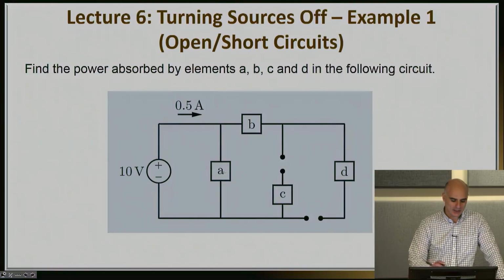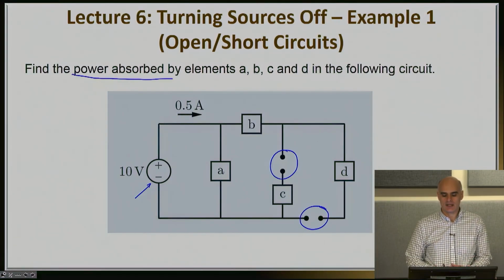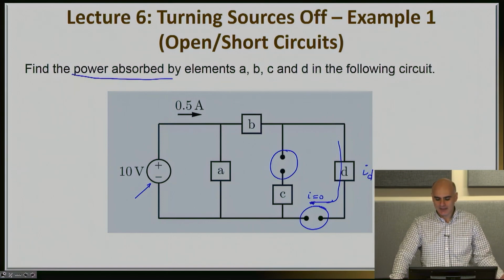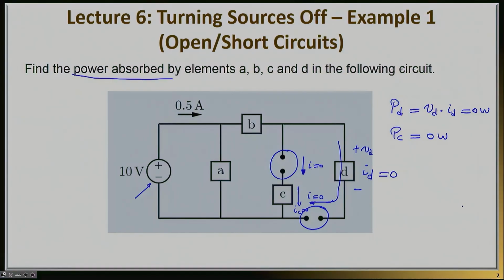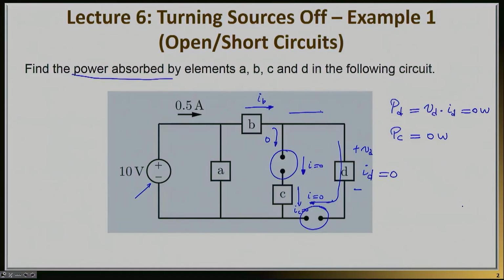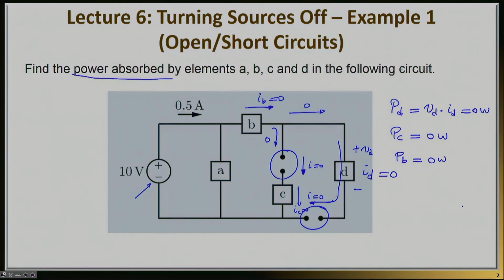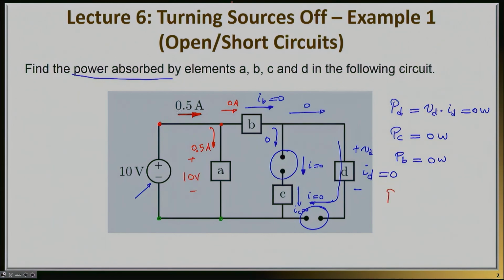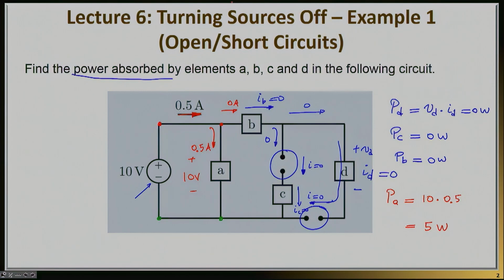Electrical Engineering Fundamentals I | Lecture 6 Example 1 | Purdue University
Curious about power consumption in circuits? Watch as Dimitrious Peroulis, Senior Vice President for Partnerships and Online at Purdue University, navigates a circuit with an independent voltage source and four devices. In this video from the course 'Electrical Engineering Fundamentals I', Dr. Peroulis methodically analyzes this circuit to reveal that out of the four devices, only device A consumes power - filled with engaging explanations that make complex concepts easy to grasp. He encourages viewers to question and verify these findings for themselves to foster a deeper understanding. Look forward to more enlightening videos from Purdue University Online.

To take courses like Electrical Engineering Fundamentals I and more from Purdue University Online, visit online.purdue.edu.